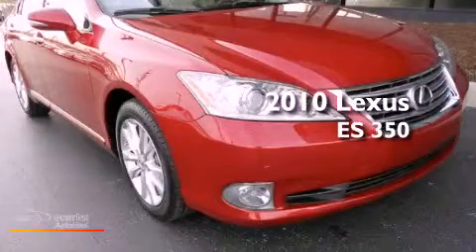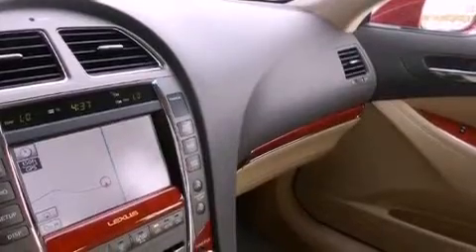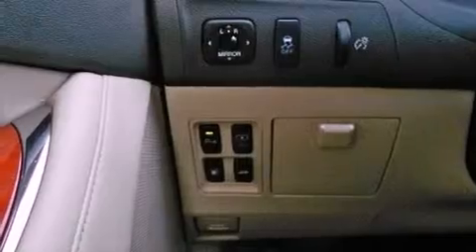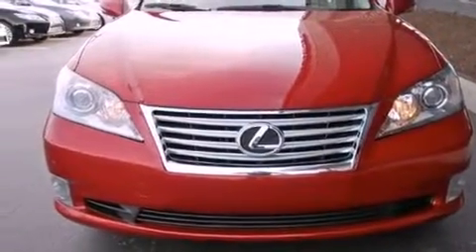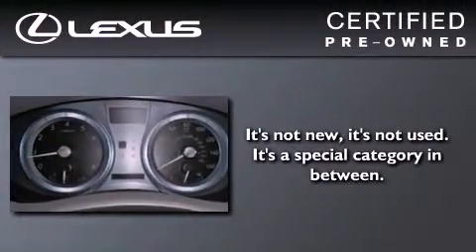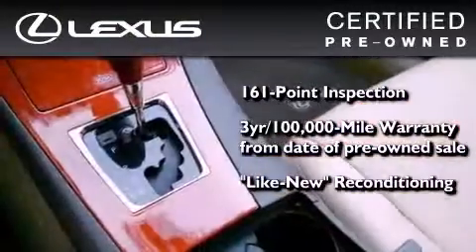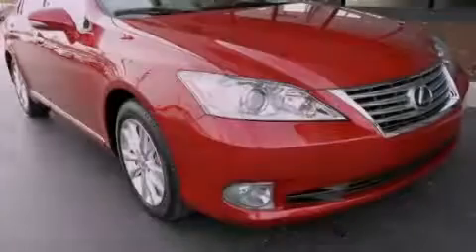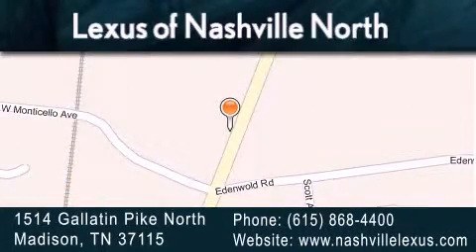Certified 2010 Lexus ES 350 Madison TN 37115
Year : 2010
 Make : Lexus
 Model : ES 350
 Engine : 3.5L SFI 24-valve V6 engine
 Trans . : Automatic
 Exterior : Red
 Miles : 23,929
 Interior : Tan
 Stock : N133016A

 2010 Lexus ES 350 Madison TN